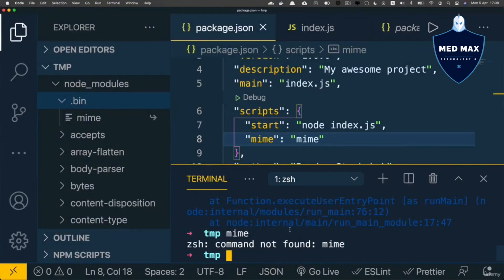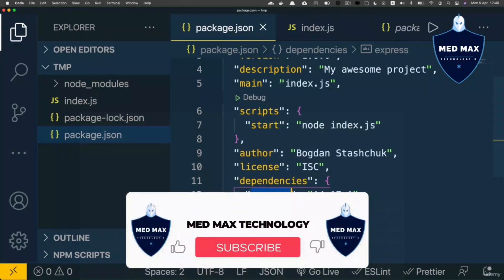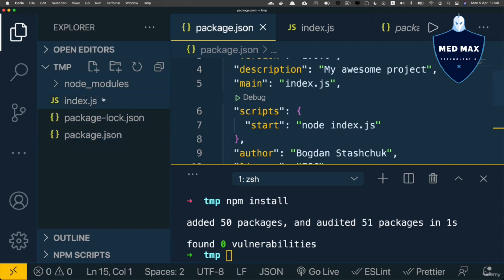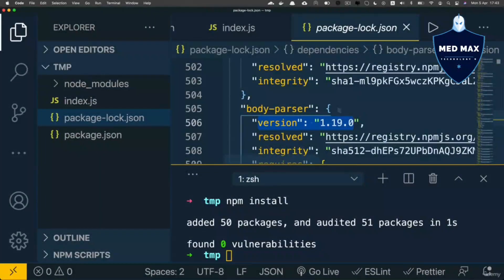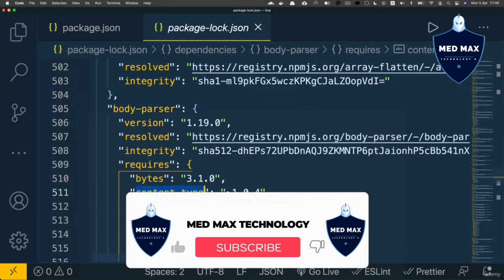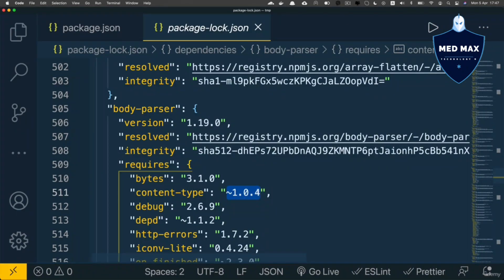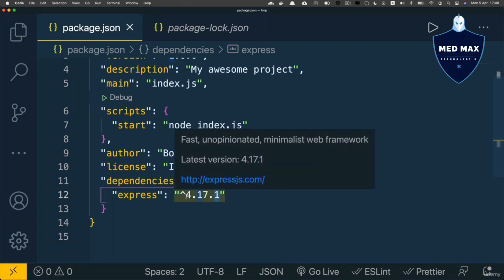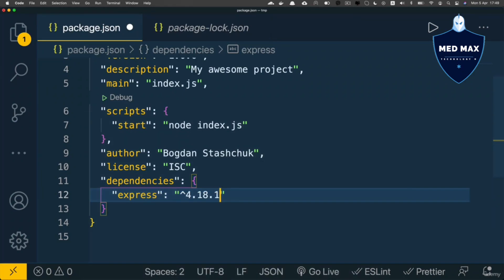Summary of the Node js project and limiting package updates using tilde and caret tags Episod - 07